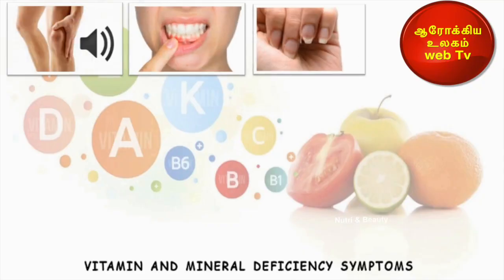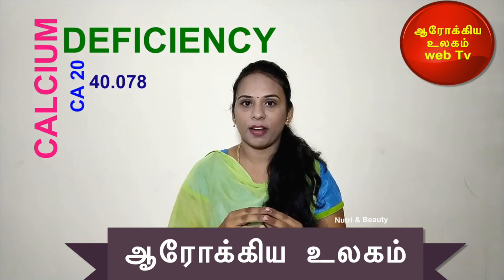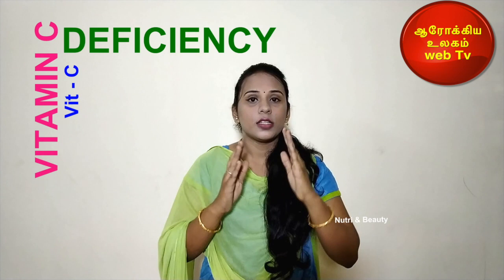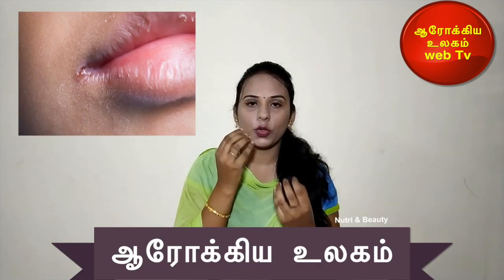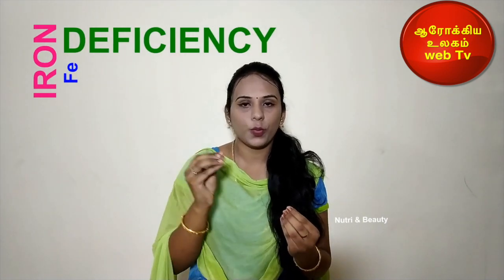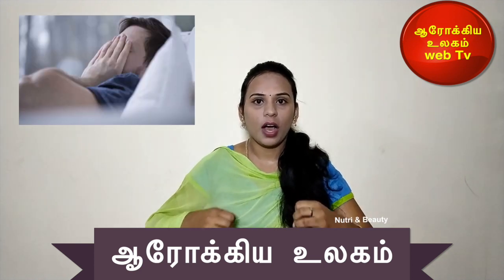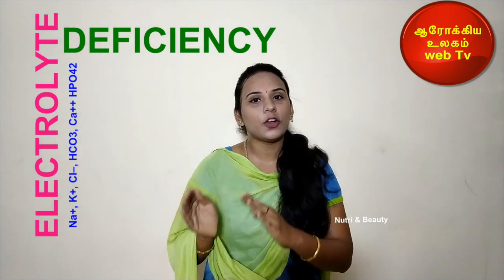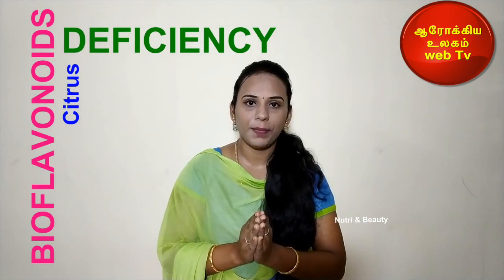இயற்கையான முறையில் வைட்டமின்கள் குறைபாடுகளை நாமே சரிசெய்வது எப்படி? Aarokiya Ulagam 009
ஊட்டச்சத்து மற்றும் வைட்டமின்கள் மாத்திரைகளை தவிர்த்து, இயற்கையான முறையில் வைட்டமின்கள் குறைபாடுகளை நாமே சரிசெய்வது எப்படி என்பதை விளக்குகிறார்  பிரபல ஊட்டச்சத்து நிபுணர் திருமதி பூஜா தனசேகர்.